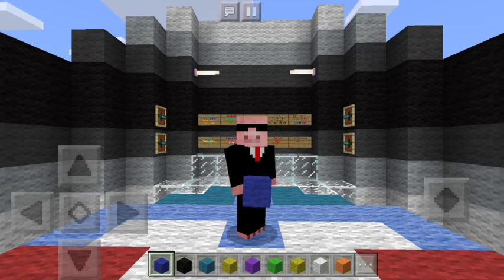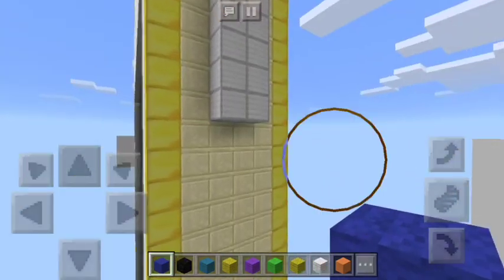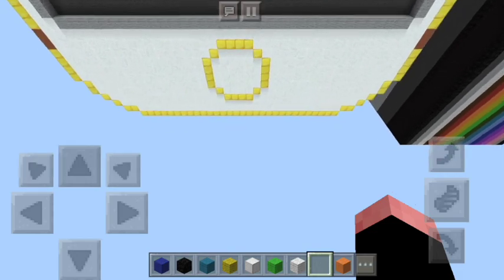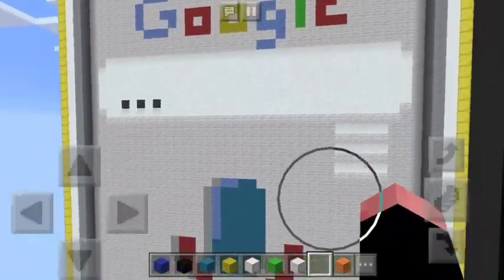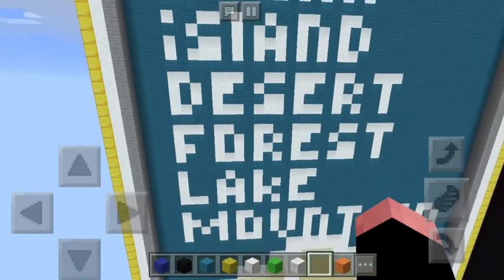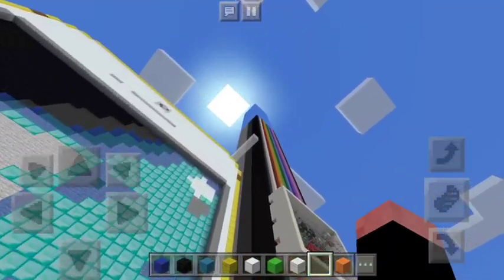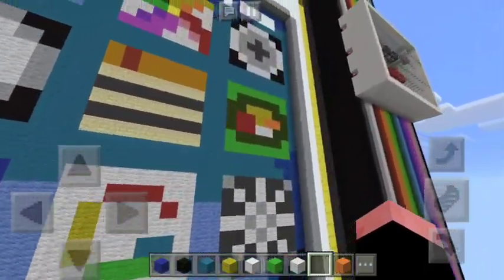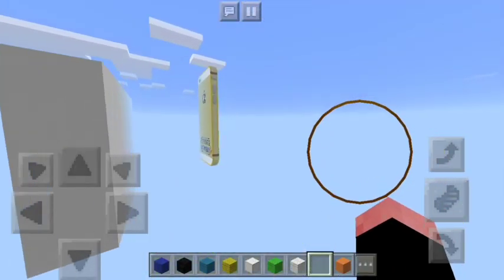MCPE Working iPhone in Minecraft!!! (Command Creation)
Hey guys I'm back with a command creation. Hope you enjoy!